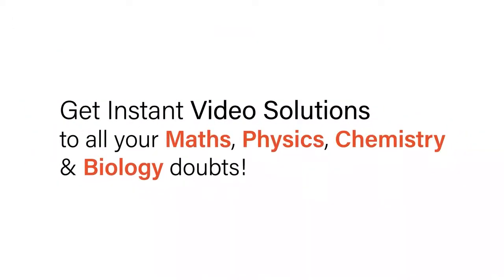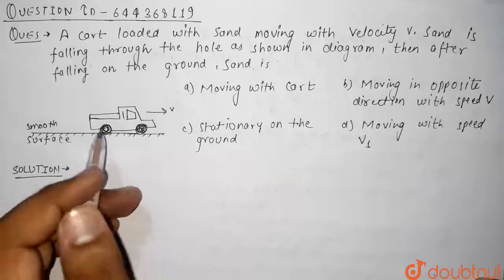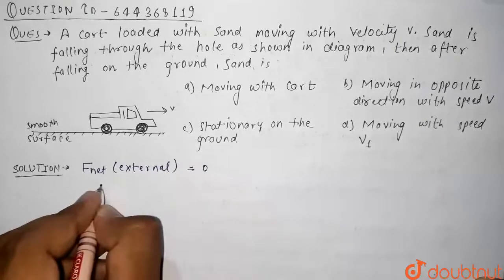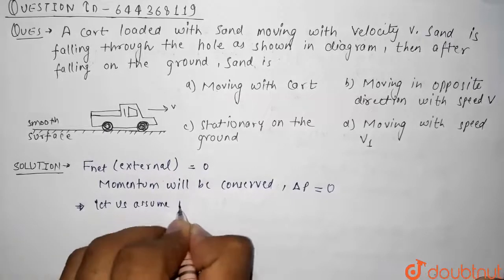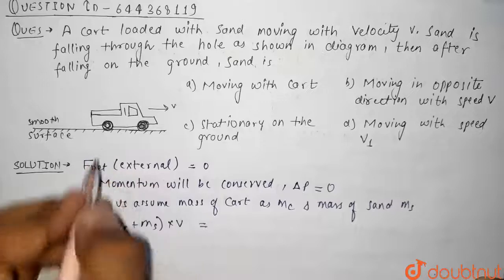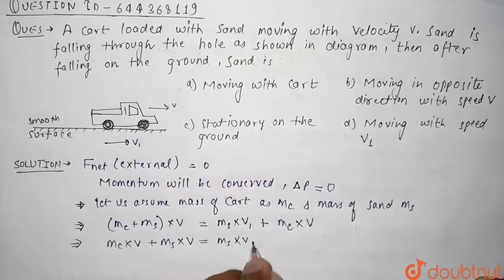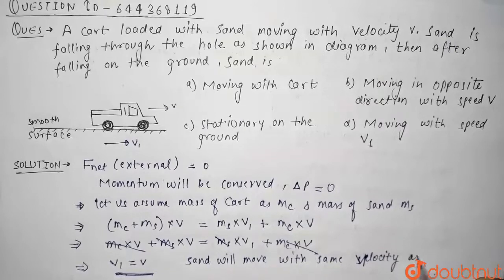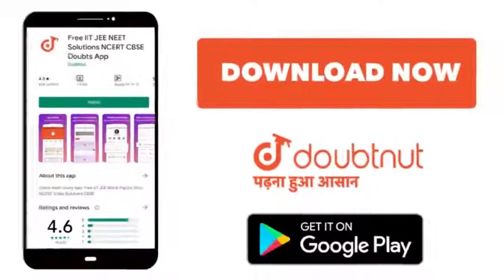Acart loaded with sand moving with velocity v. Sand is falling through the hole as shown in diag...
Acart loaded with sand moving with velocity v. Sand is falling through the hole as shown in diagram then after falling on the ground sand is
Class: 12
Subject: PHYSICS
Chapter: LAWS OF MOTION
Board:IIT JEE

👉 Have Any Query? Ask Us.